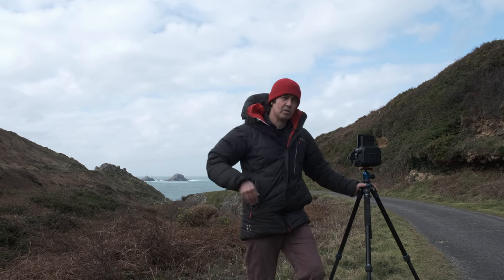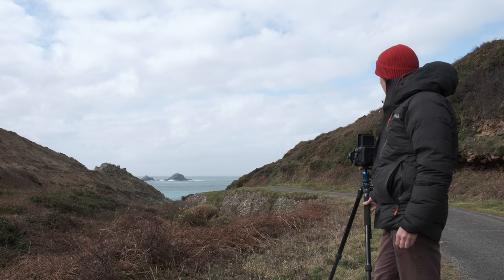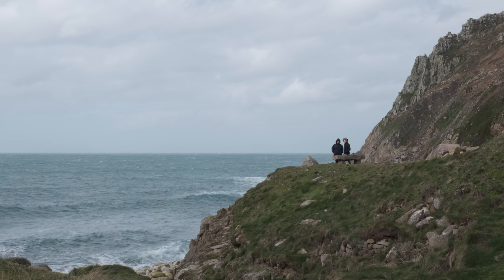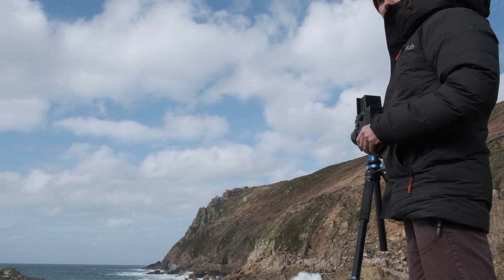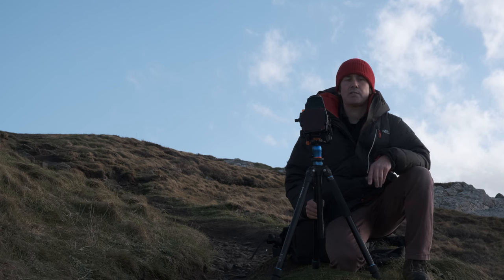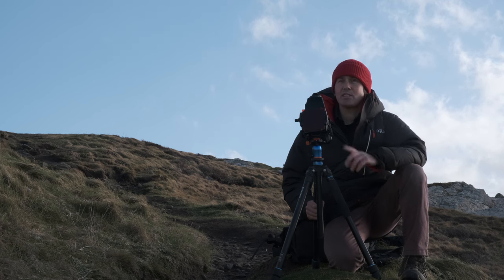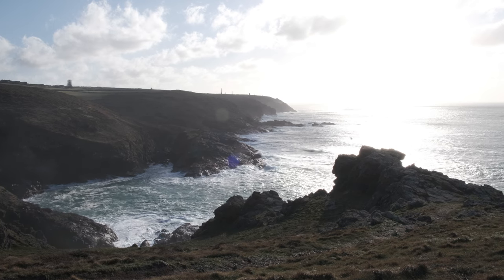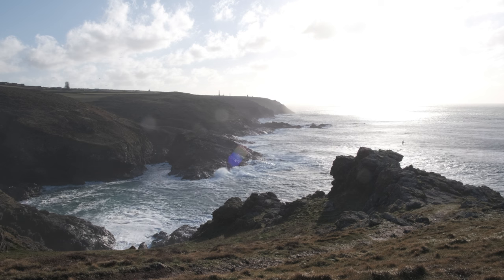Film Photography | Ilford Delta 400 | Rollei 400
A day of shooting film at three different locations - Cot Valley, Cape Cornwall and Pendeen lighthouse.